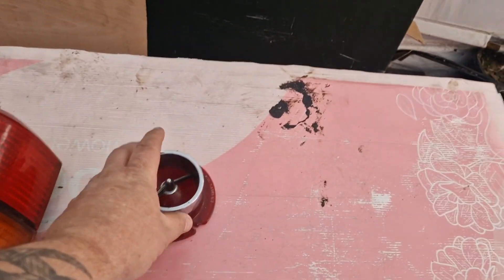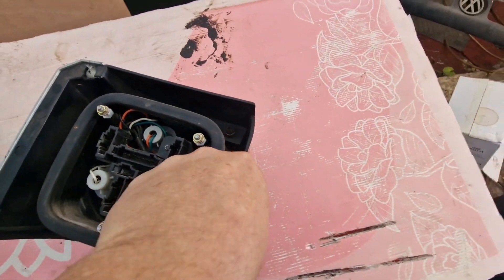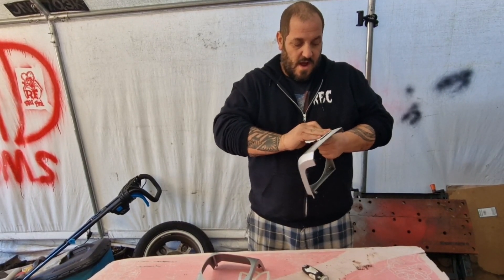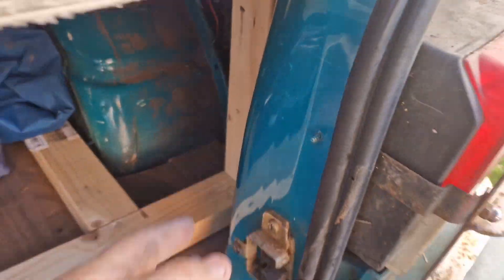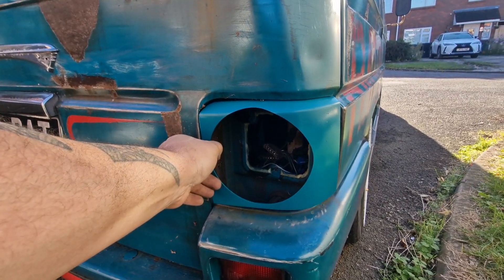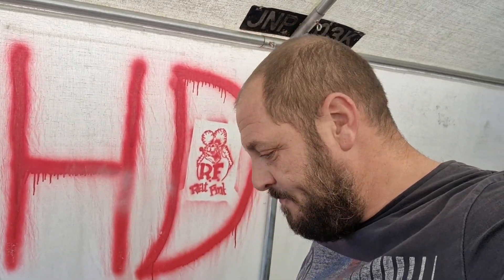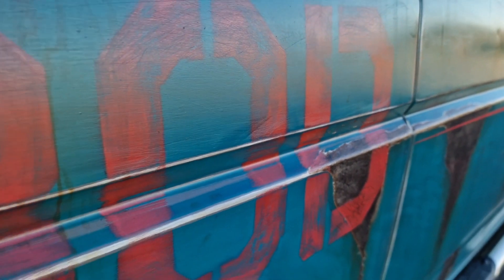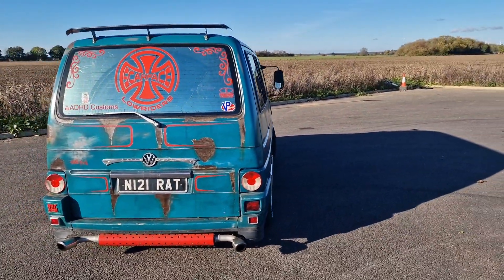VW T4 REAR LIGHTS ON MY T4 RATROD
Music from Uppbeat (free for Creators!)